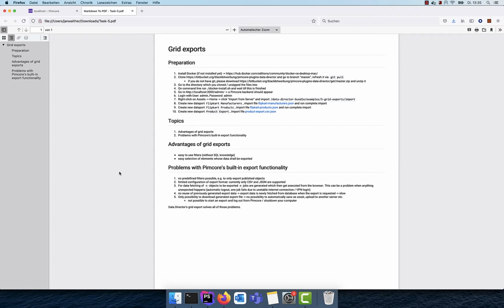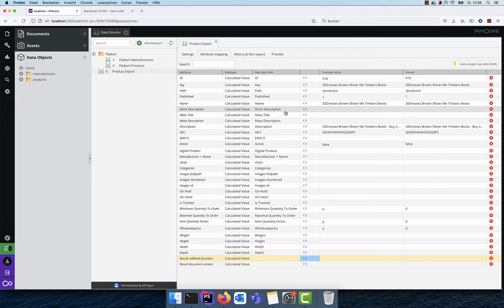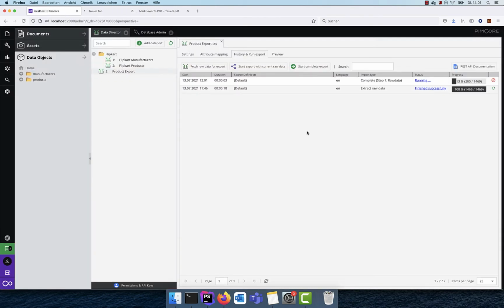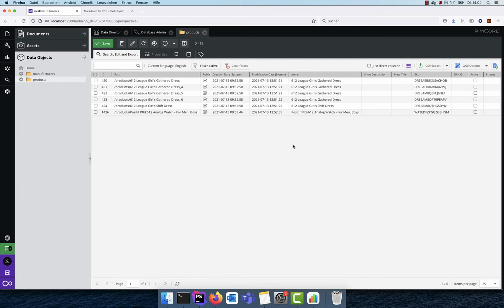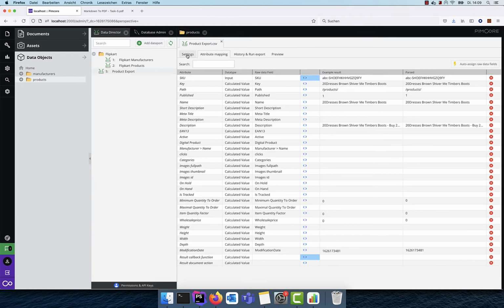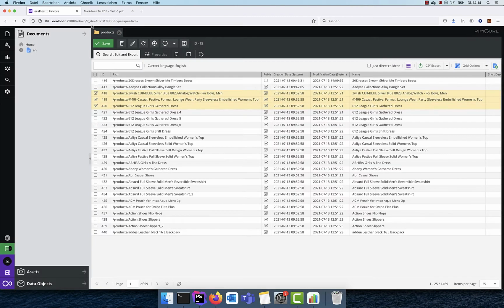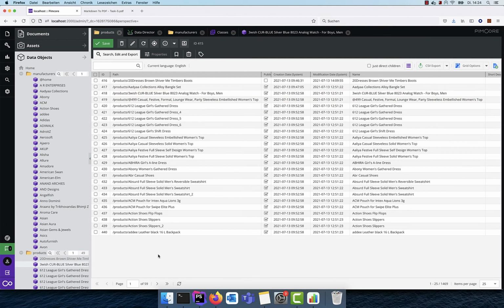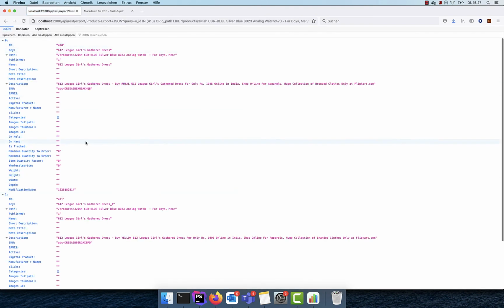Pimcore Data Director (TUTORIAL): Grid Exports + Virtual Fields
This video explains the advantages of using the grid exports in combination with our Data Director Pimcore bundle. Jan already made a tutorial video about setting up exports with the Data Director in general which you’ll find

This video shows how to use virtual fields for Pimcore exports and how they can be filled via attribute mapping with data from Pimcore elements or even calculations.

Chapters:
00:00 – Intro
01:23 – Overview of the tutorial
01:49 – Set up exports
02:55 – Defining export documents
04:10 – Explaining call-back functions
07:11 – Export execution with custom applied prefixes (custom logic)
09:15 – Introduction grid export method
12:05 – Advantages of the Data Director Grid Exports vs. Pimcore build-in export functionality
16:58 – Explaining field functions
18:50 – Definition of what to do with the export document – using virtual fields
19:48 – Use of virtual fields